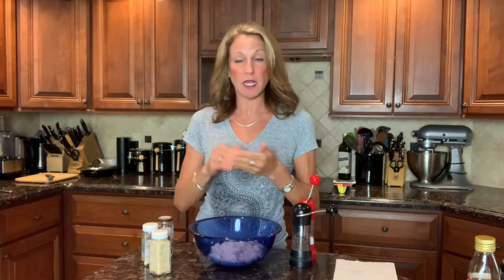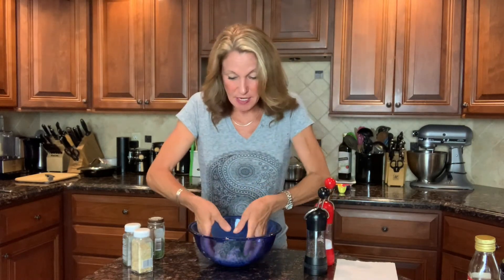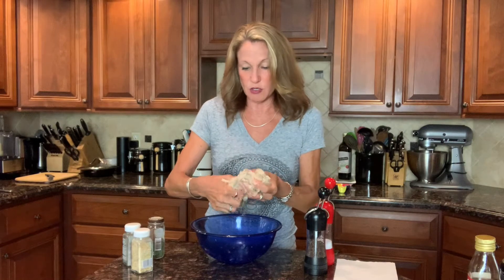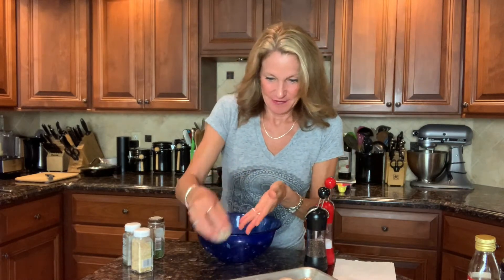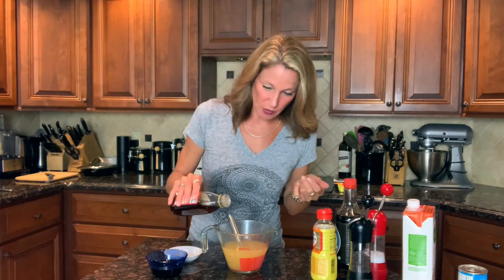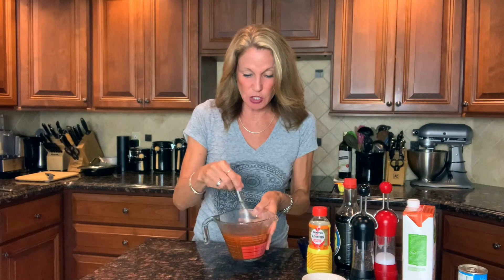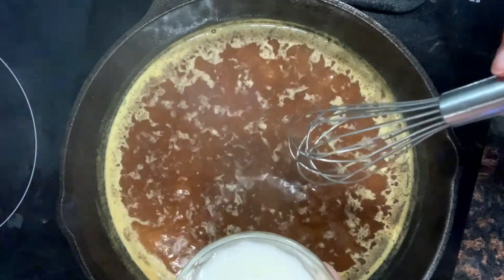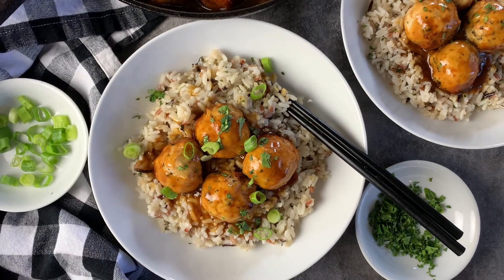Pineapple Teriyaki Chicken Meatballs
Glossy meatballs, slick from an Asian-inspired blend of pineapple juice, soy sauce and toasted sesame oil. With hints of garlic, onion and cilantro in the meatballs AND the glaze, I can promise you this: You'll be lapping up every last caramelized chicken bit and drop of the sweet/savory sauce.